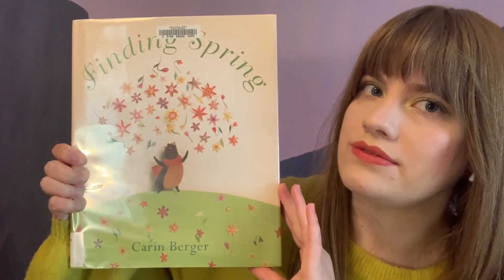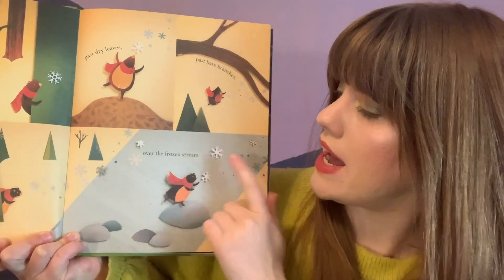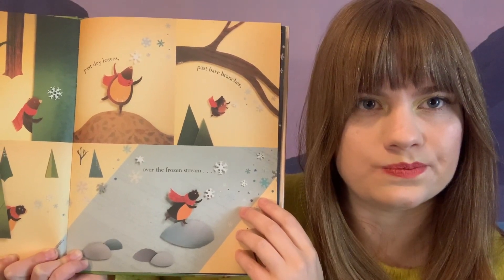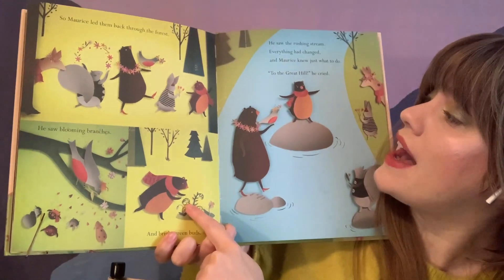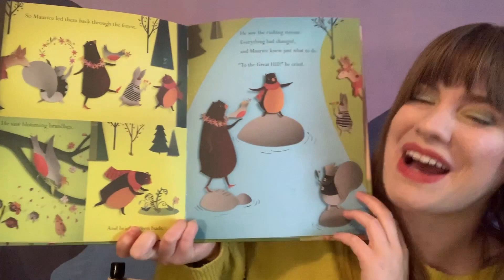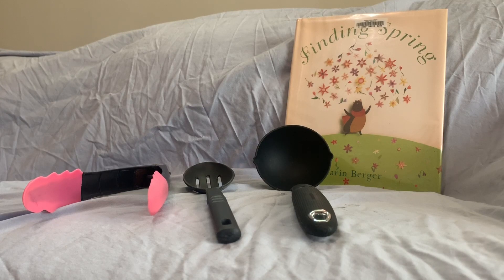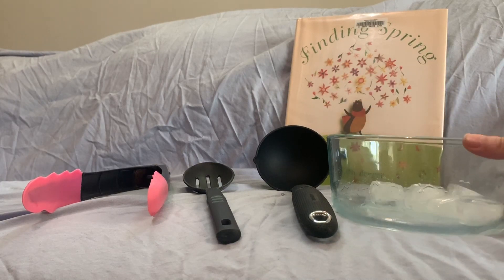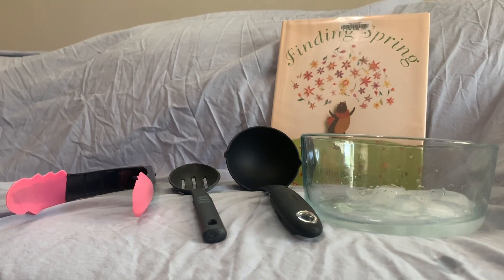Vocabulary: Experiments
In this video, Miss Elly from Milton R. Abrahams Branch demonstrates how to extend parts of picture books into fun experiments and play. These extension activities enhance children's vocabulary and make necessary connections between scientific ideas and reading.